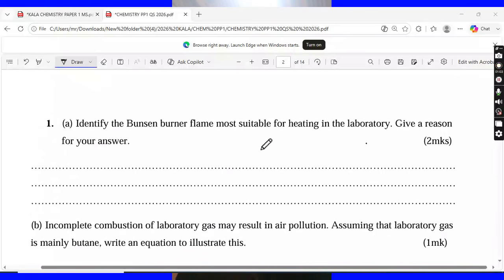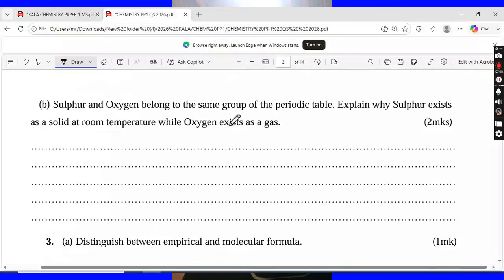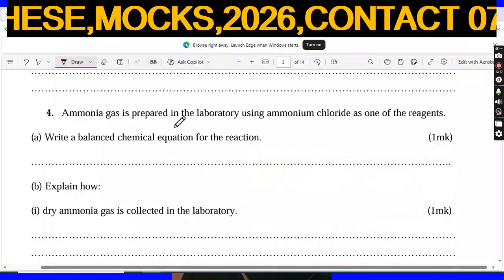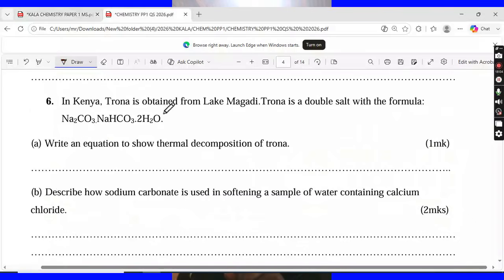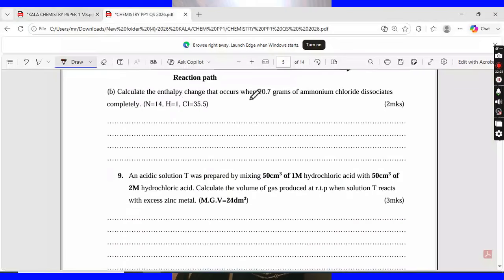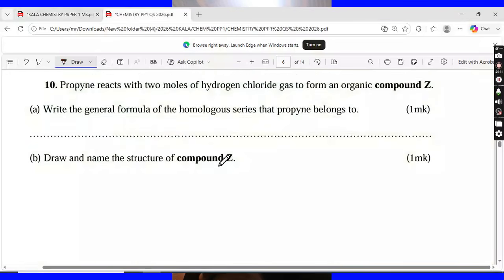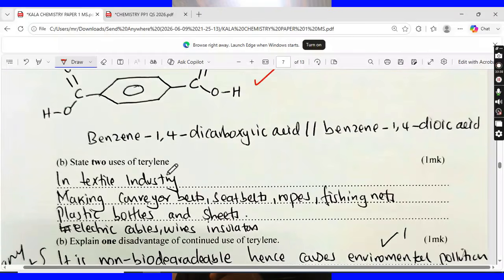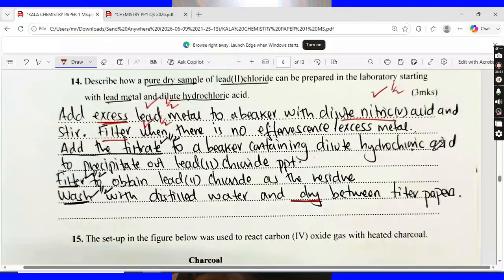KCSE 2026 PREDICIONS CHEMISTRY PAPER 1.